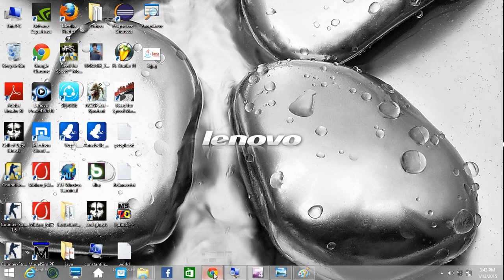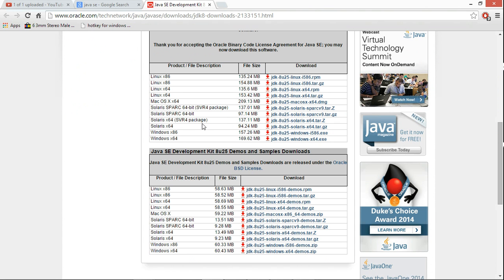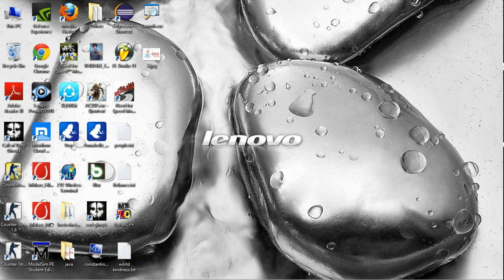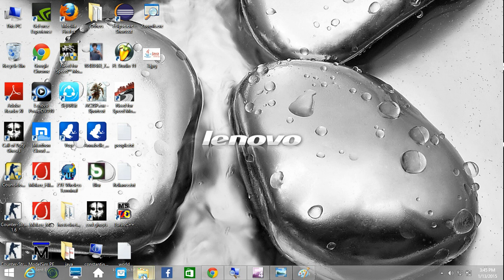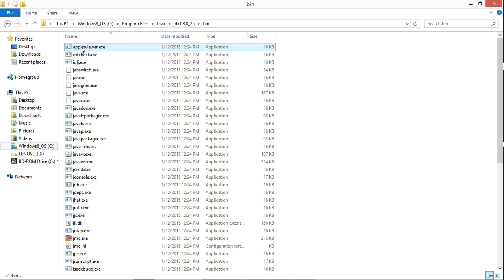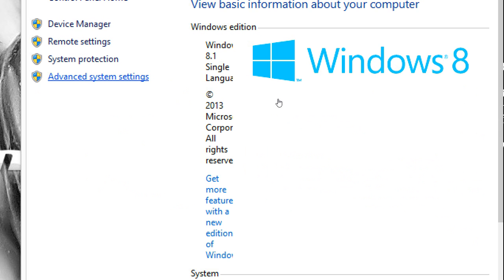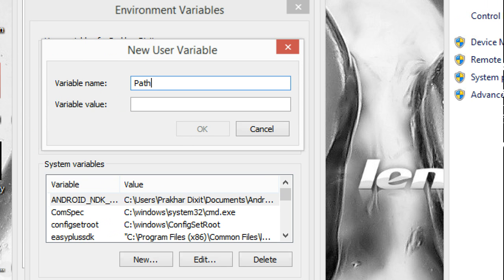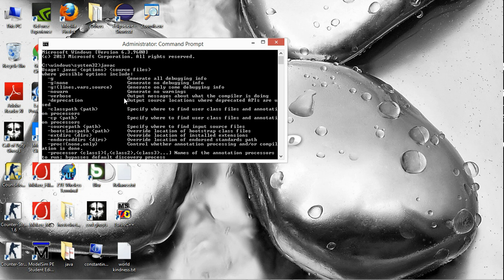Java Beginners Tutorial- 1: Installing the JDK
Hey guys, welcome to the very first tutorial of the series Java Beginners Tutorials. In this tutorial, we will be making our computer Java ready. We will install all the requirements to have ourselves Java equipped.
Carry on with me in this tutorial series and I promise you guys that once you are through, you will rock the world in Java.